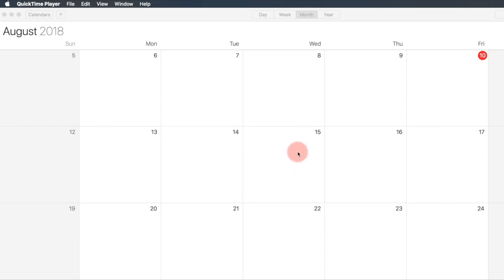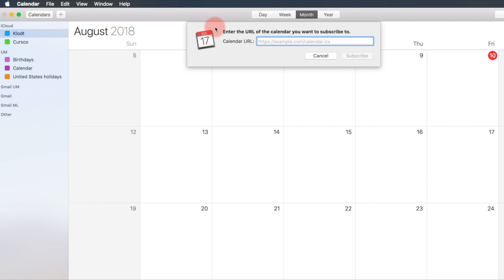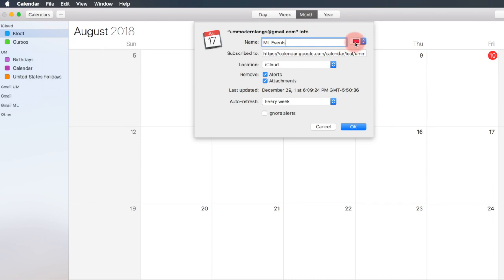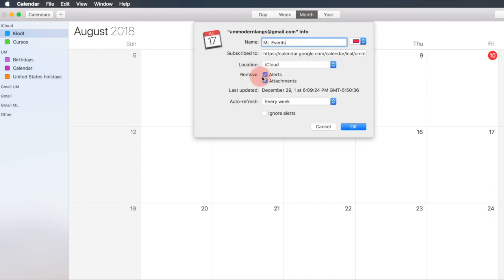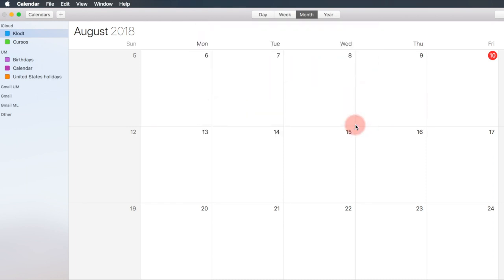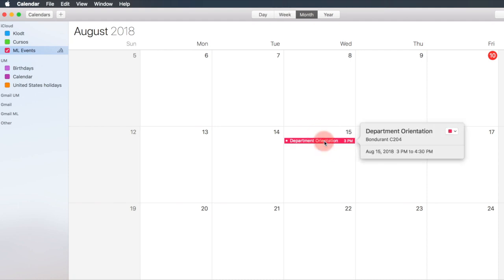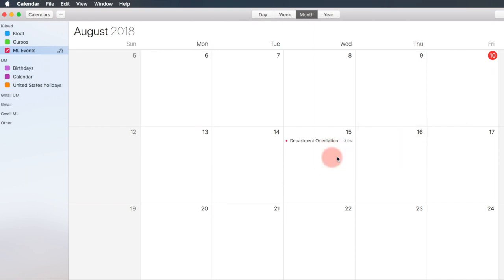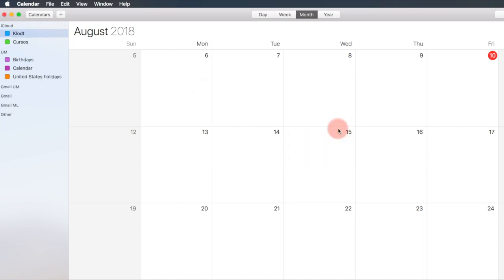Subscribing to the Modern Languages Calendar for the Mac